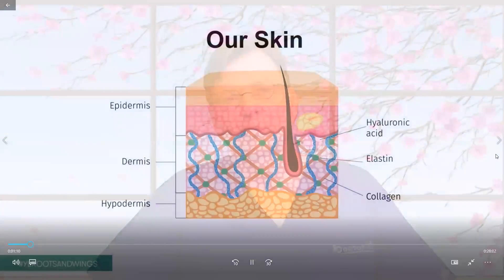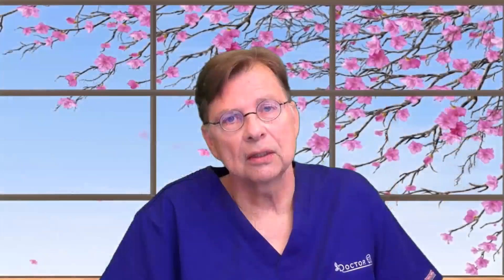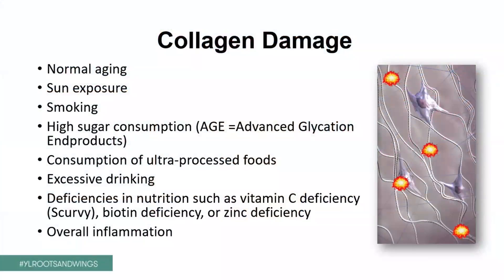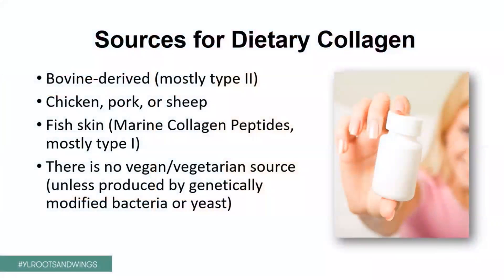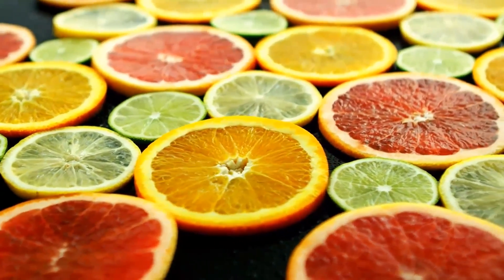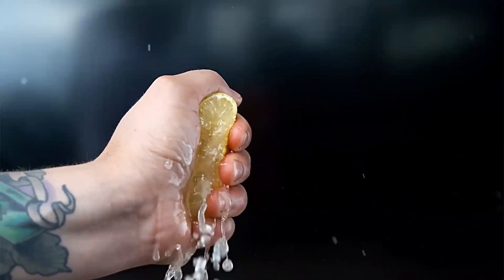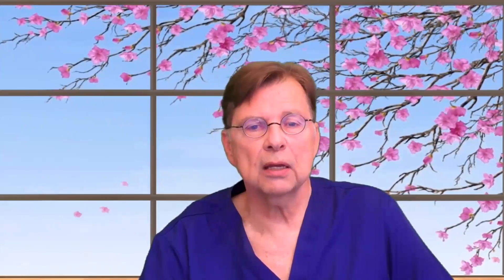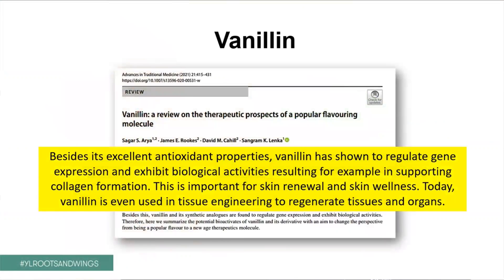Inner Beauty Collagen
Type 1 Collagen for Skin, Hair, and Nails!
*Reduces the appearance of fine lines and wrinkles in as few as three weeks
*Supports the dermal layer after UV-induced skin damage
*Contains prebiotic fiber, which supports healthy skin by balancing the gut microbiome
*Provides multilayer, synergistic skin support
*Strengthens and supports healthy hair and nails
*Promotes skin elasticity and hydration with type I marine collagen and peach ceramides